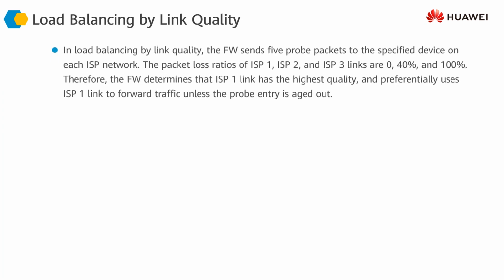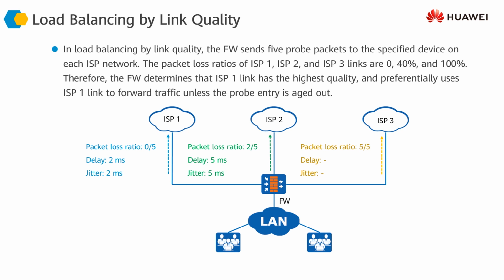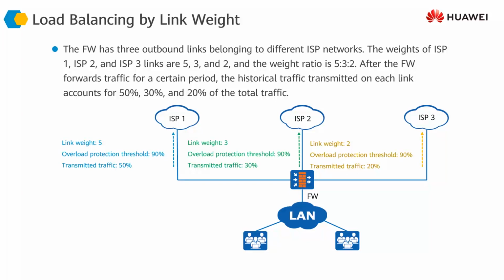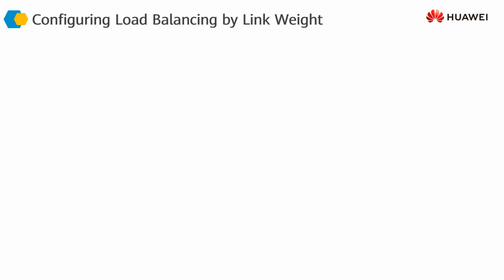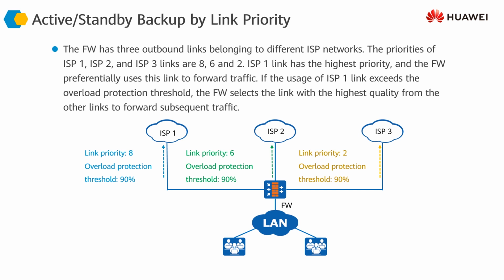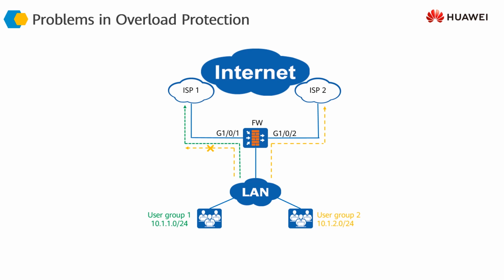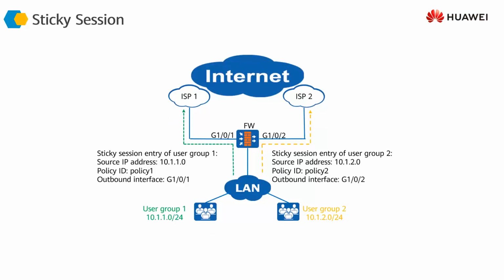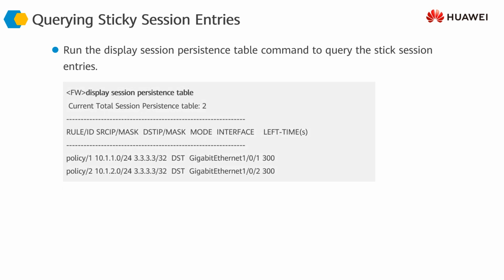11 Principle of Intelligent Uplink Selection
Principle of Intelligent Uplink Selection | Intelligent Uplink Selection